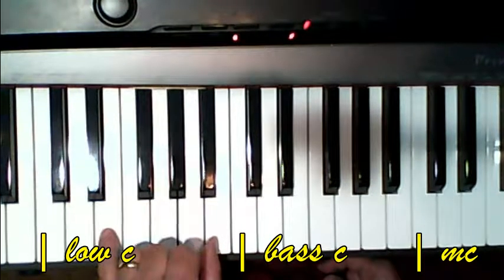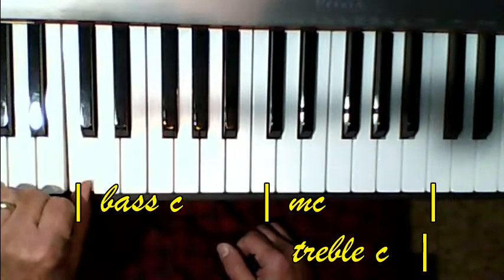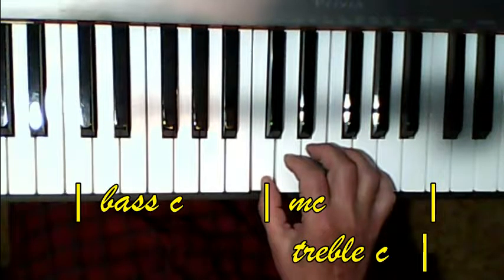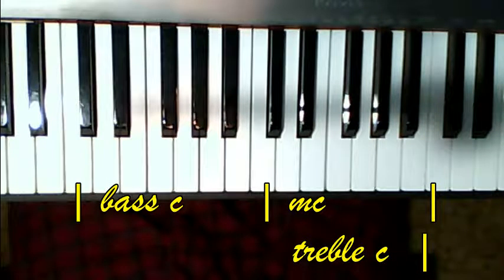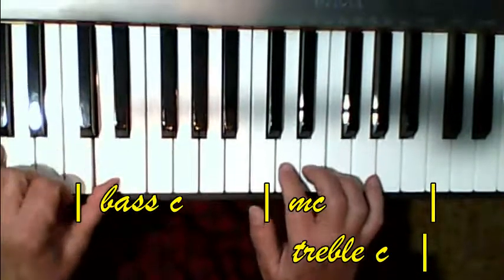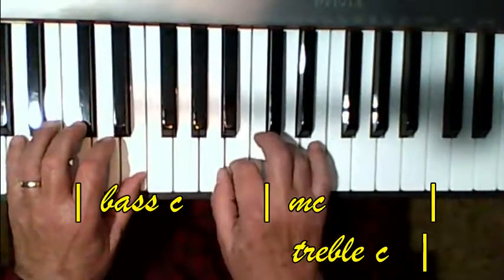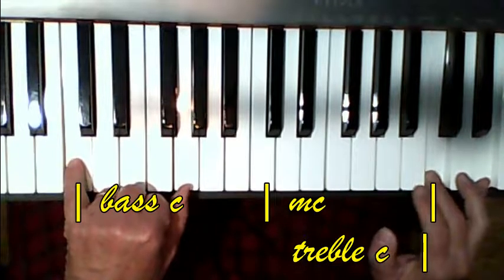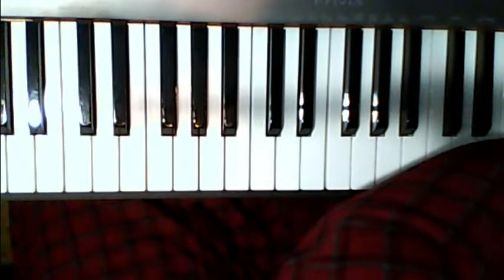ALFRED2&3 PG57a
Description